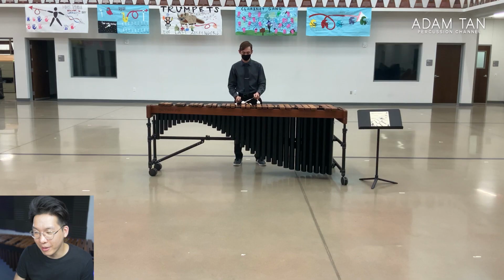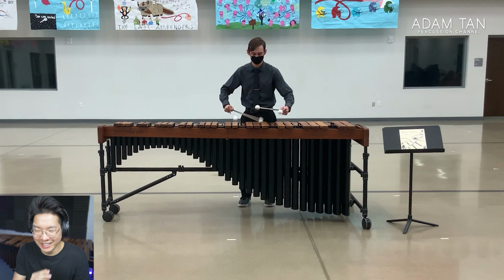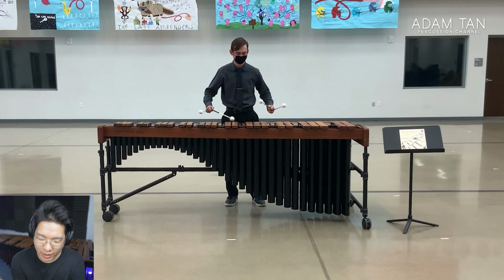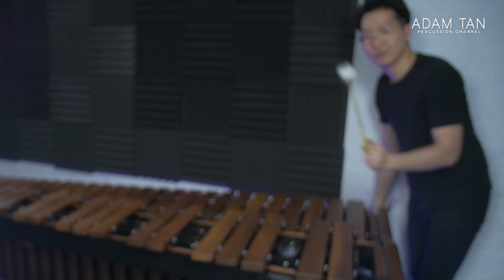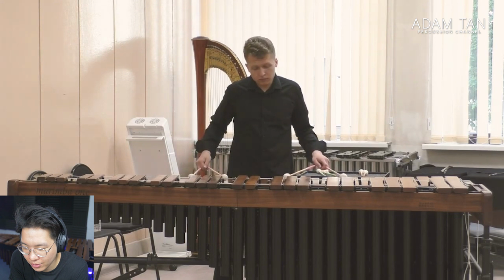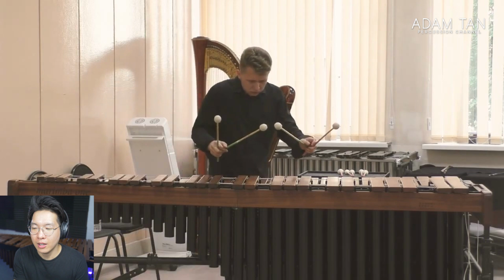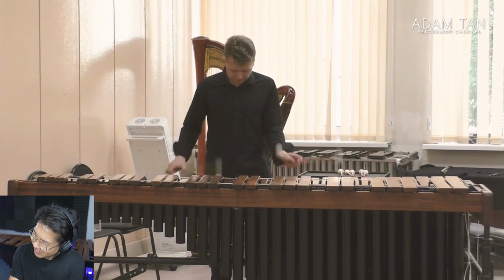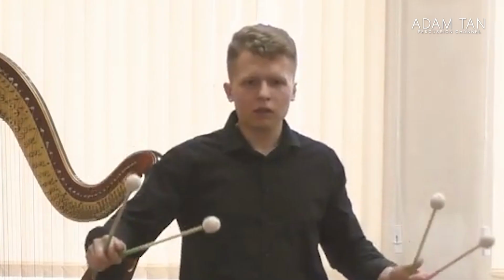This is STILL my favourite marimba solo... 😌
★★ BECOME A STUDIO VIP/ARTIST ★★
★★ FOLLOW ME ★★
★★ OTHER LINKS ★★
★★ SEND ME ANYTHING HERE ★★
Adam Tan

★ TIMESTAMPS ★
0:00 Introduction
0:47 Start of episode
1:33 New VIBRAPHONE pieces I'm working on
2:14 First video
10:10 My comments about the first video
13:14 Second video
24:38 My comments about the second video

★ THE STUDIO GEAR 2022 ★
LENS ADAPTER
INSTRUMENT MIC
VOCAL MIC
INTERFACE (2IN)
INTERFACE (8IN)
MUSIC TABLET
PAGE TURN PEDAL
MALLET TAPE
FINGER PROTECTOR
MUSIC STAND